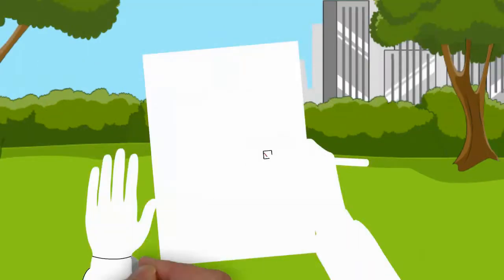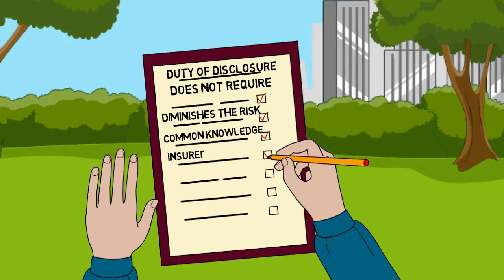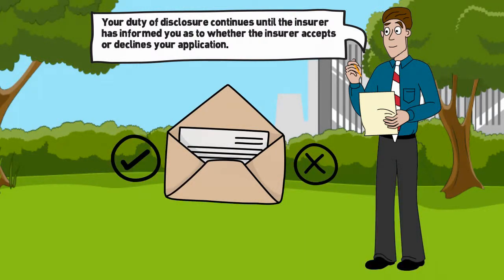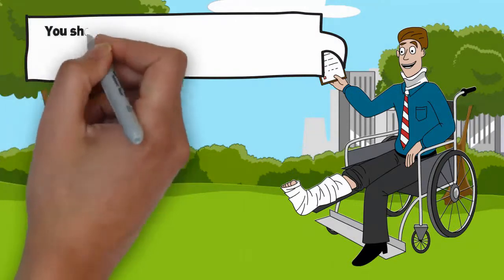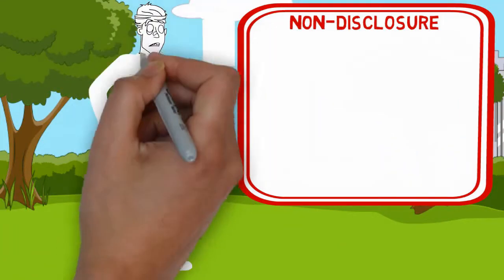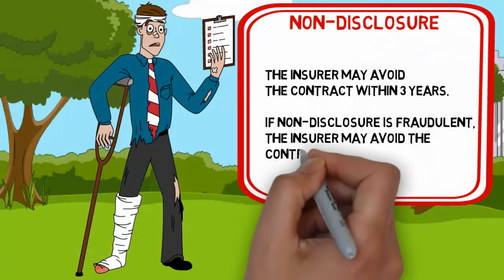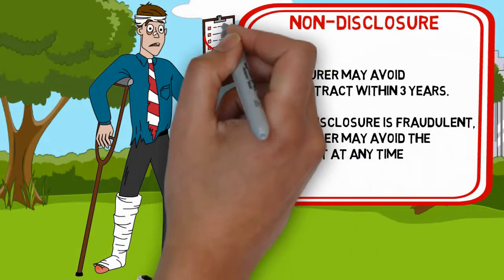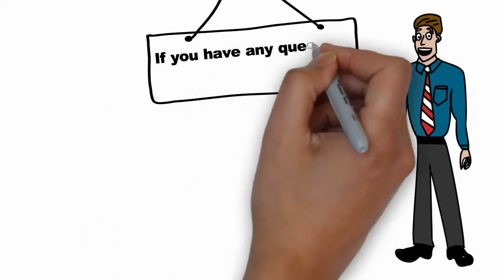Evalesco duty of disclosure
The purpose of this video is to ensure that you understand your duty of disclosure, when applying for personal insurances. This is relevant the time of application, and right up to your insurances going in force.

Evalesco Financial Services Pty Ltd
Corporate Authorised Representative No. 325313
Professional Investment Services Pty Ltd
AFSL 234951 | ABN 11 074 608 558

This information may not be appropriate for your individual needs and you should seek advice from your financial adviser before making any investment decisions.